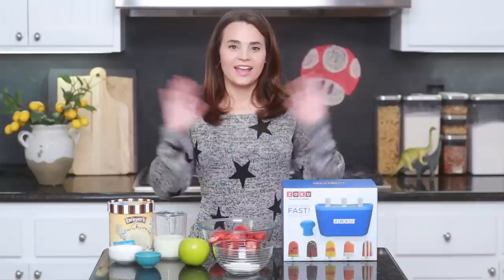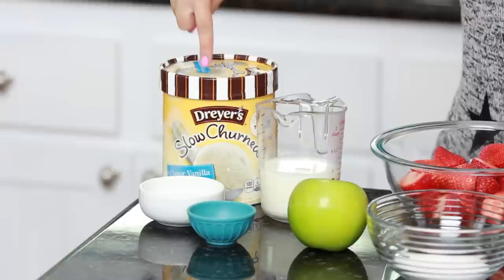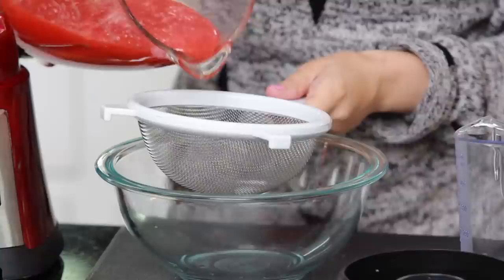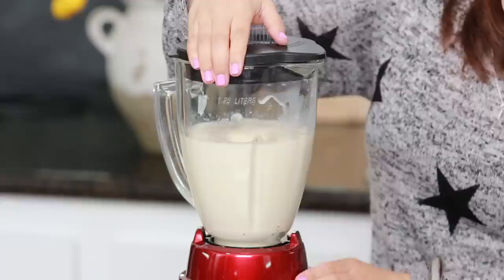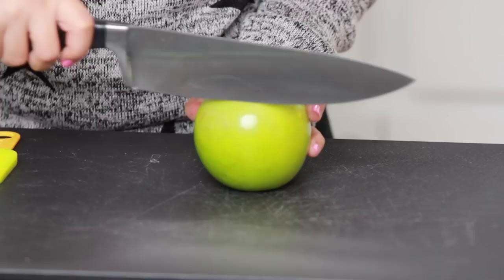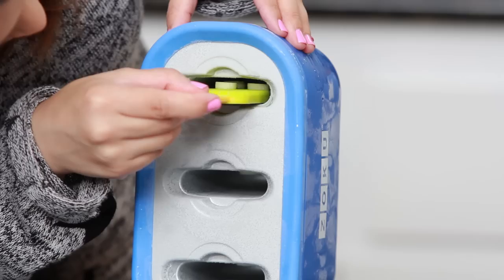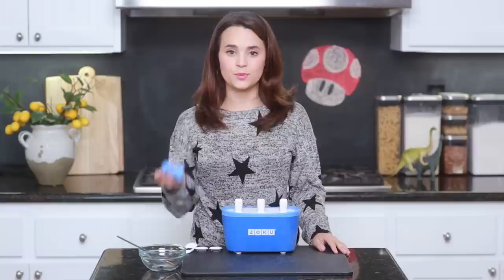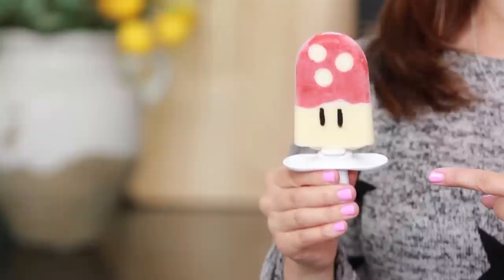SUPER MARIO MUSHROOM POPSICLES - NERDY NUMMIES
Today I made Mario Mushroom Popsicles for summer! I really enjoy making nerdy themed goodies and decorating them. I'm not a pro, but I love baking as a hobby.  Please let me know what kind of treat you would like me to make next.

HELPFUL LINKS:
Zoku Quick Pop Maker
Zoku Character Kit

Strawberry Puree Recipe:
*(16) oz Fresh Strawberries

Vanilla Milkshake Recipe:
*(2) cup Vanilla Ice Cream